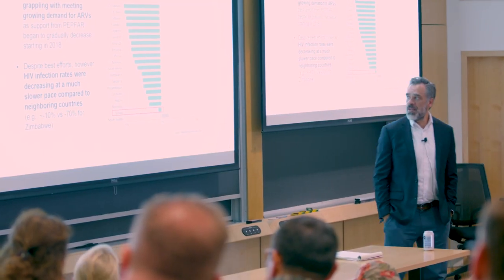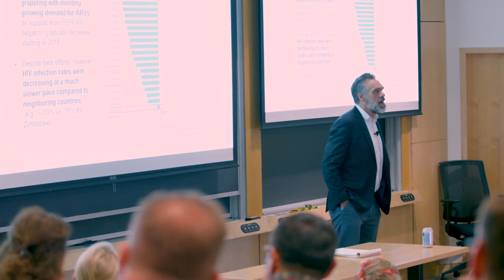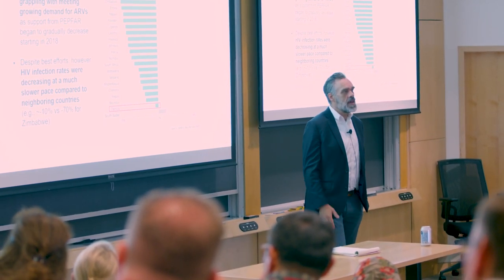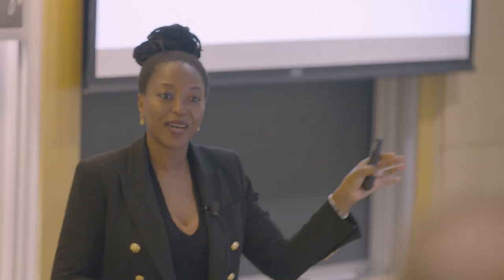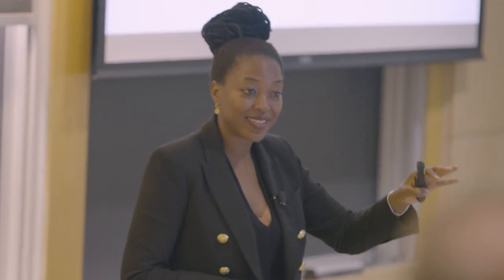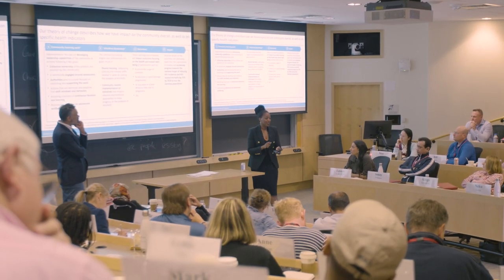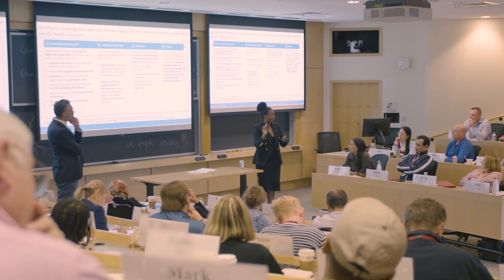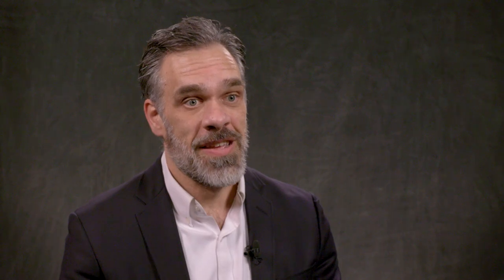Art and Practice of Leadership Development with Timothy O'Brien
Art and Practice of Leadership Development is a one-week, on-campus program led by Faculty Chair Timothy O'Brien. This highly interactive program is tailored for executive leadership development professionals from around the world, including leadership consultants, teachers, and trainers and provides innovative leadership frameworks and teaching methods that address the unique demands of this work.